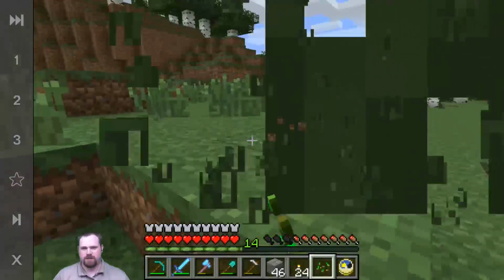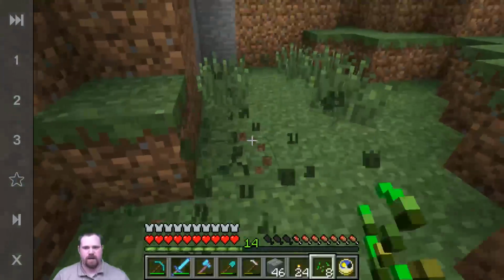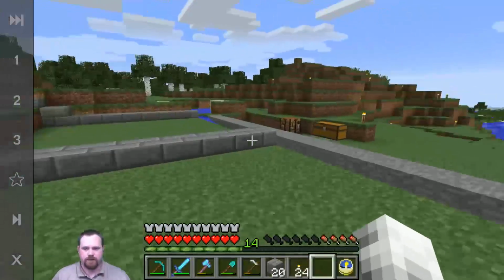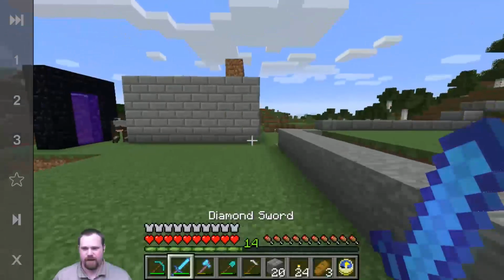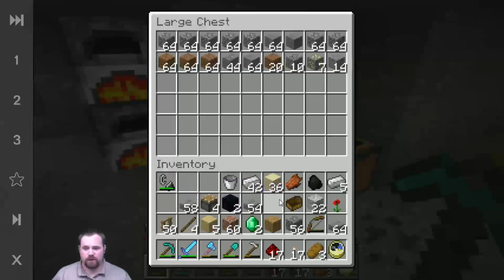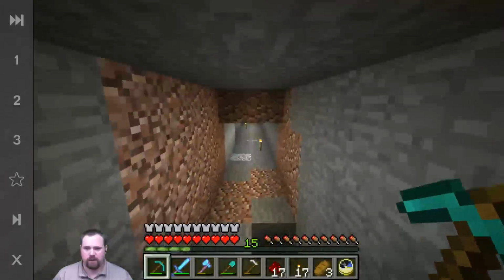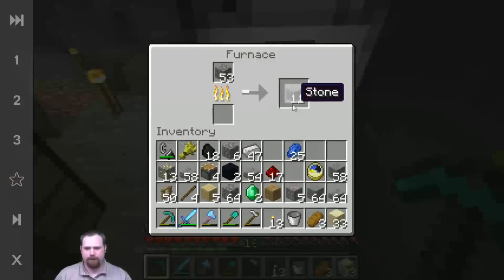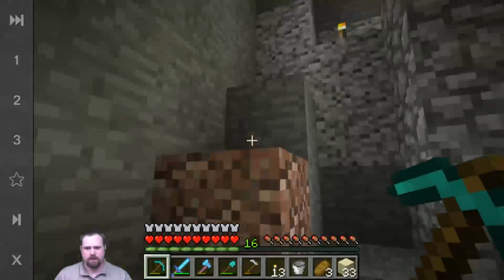Minecraft Snapshot Survival Series Episode 55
So Let's do this Let's play Minecraft, let's build, play with vanilla Minecraft tricks and redstone contraptions, whatever it is we can do in Minecrafts survival mode we will eventually get around to! do you have an idea for a cool Minecraft creation? tell me in the comments and I'll try to make it happen!

Apply Today!

GameMode 5 Forums!

Don't forget All partners and potential partners are free to use the Hashtag GM5Go on social media to help promote themselves and others!